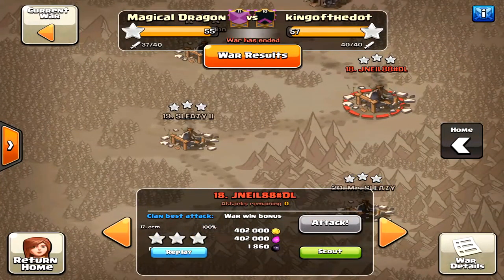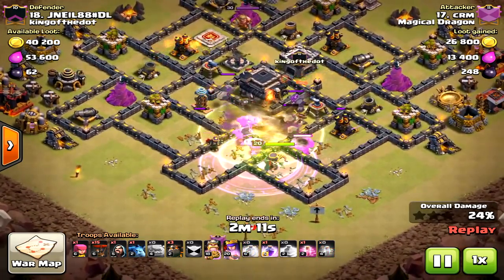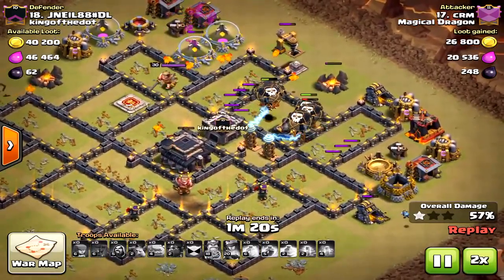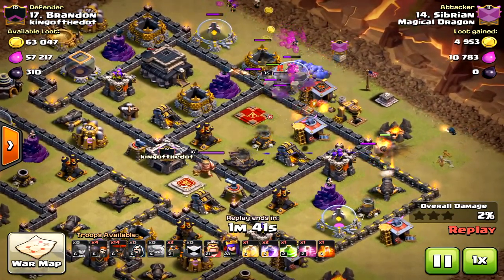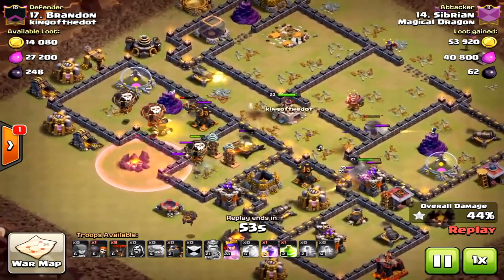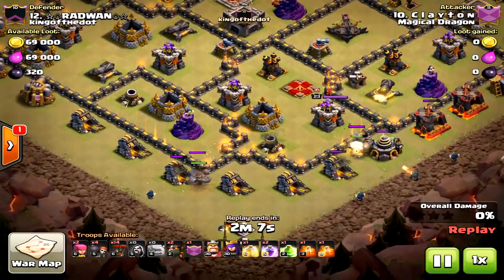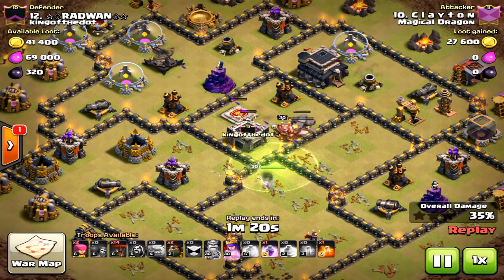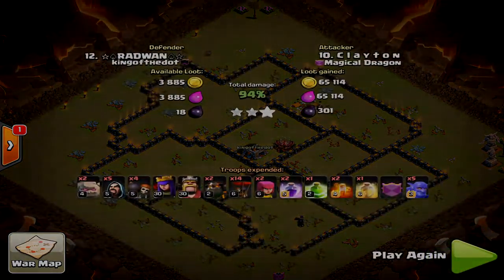GoBoLaLo TH9 | When to place Rage + Heal Spells | Post Update Strategy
This is a ground and air strategy that works well on bases that are weak to air attacks. However, make sure you place the rage and heal at the proper moment for the best results. This attack uses Golems, some wizards, bowlers in the cc, and the rest air! Have fun! Btw I think I said obviously like 4 times in the first minute! HAHA,..

Woo hoo,
Halo Okraheads